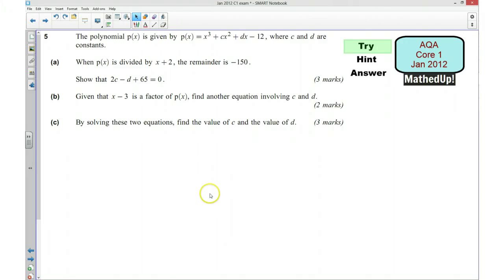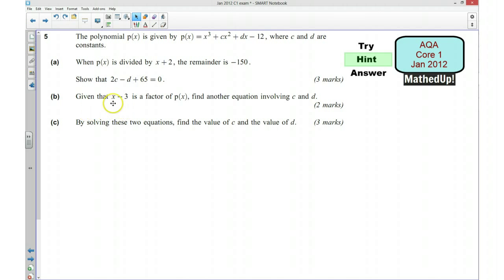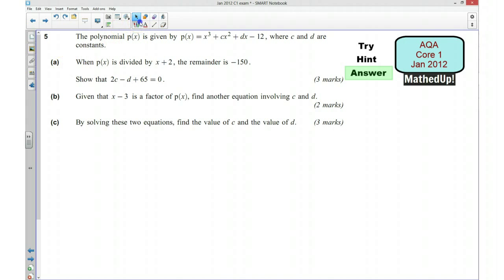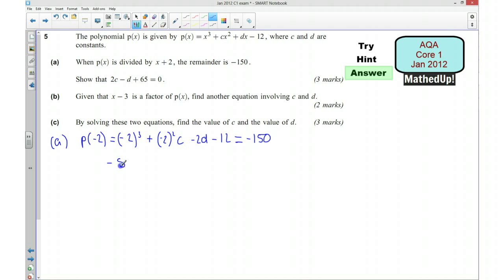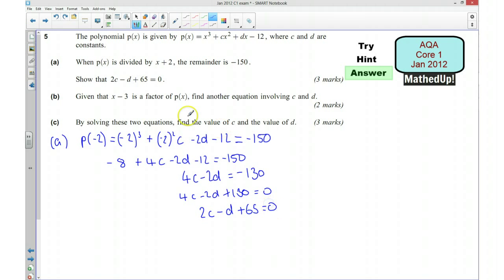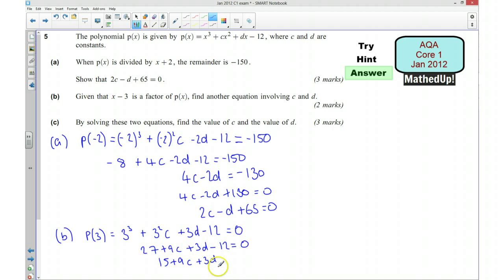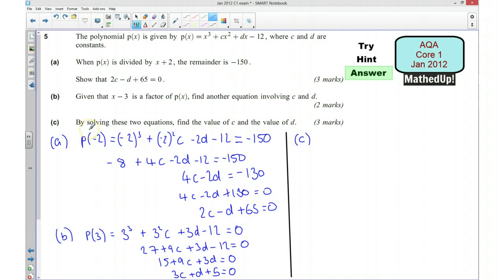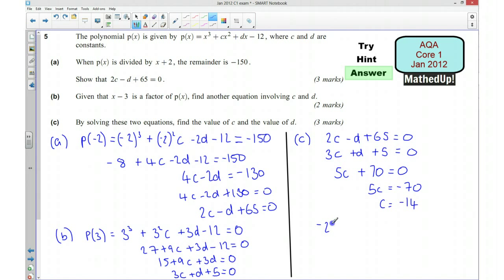AQA Core 1 Jan 2012 Q5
AQA Core 1 Jan 2012 exam question on polynomials including, remainder theorem, factor theorem and simultaneous equations